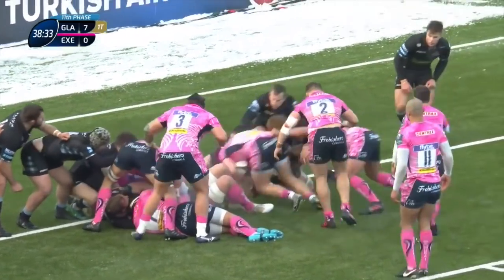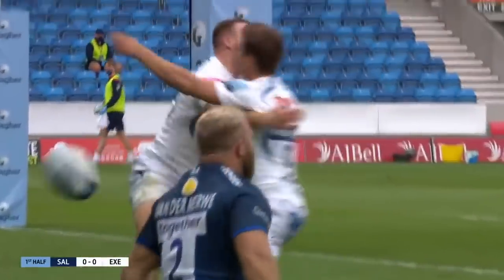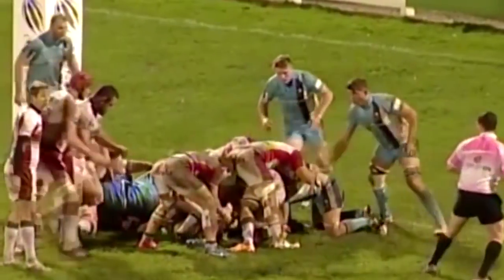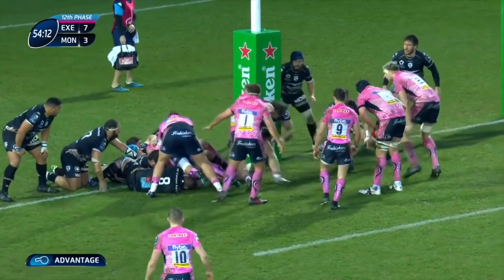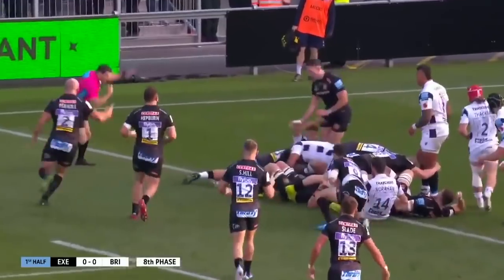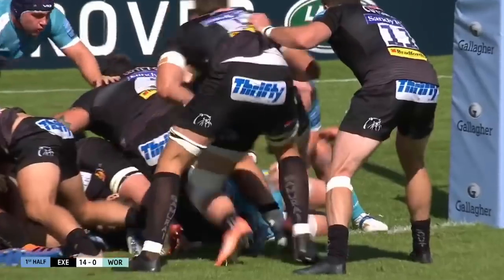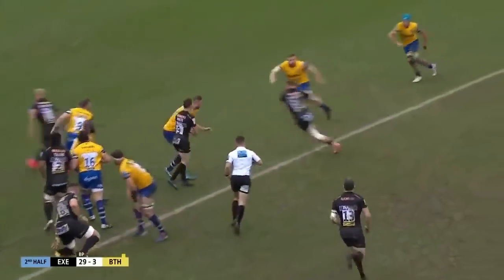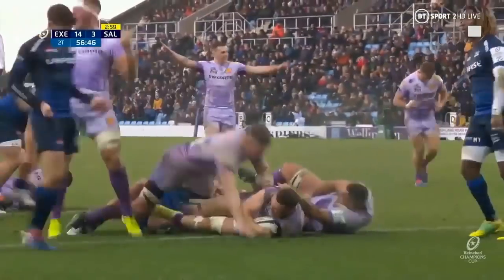Sam Simmonds Tribute | Future Lion?